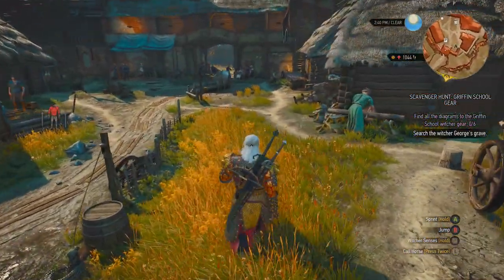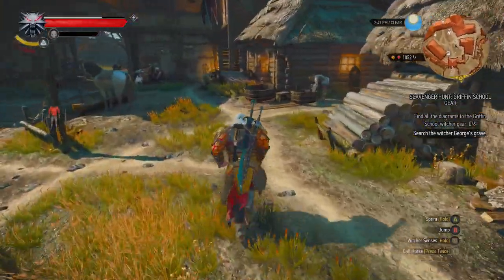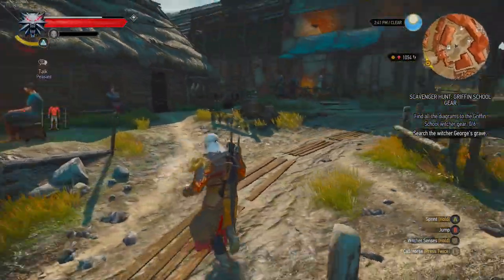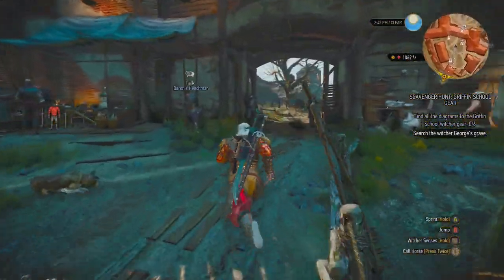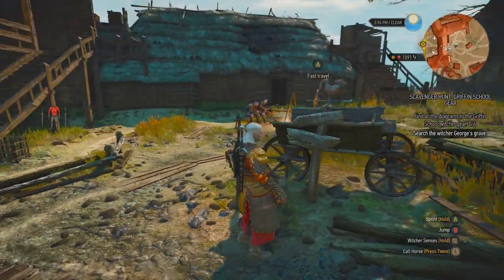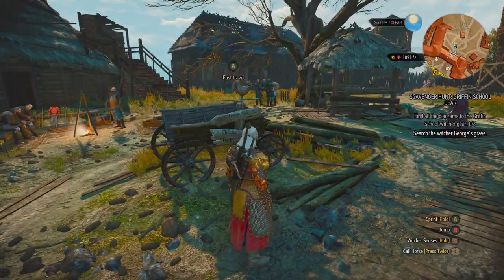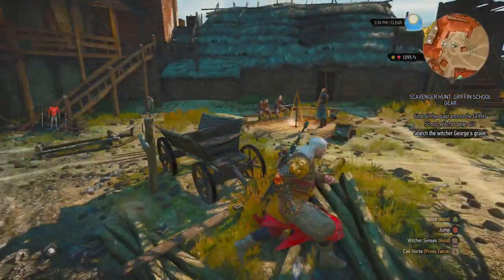I Can't Believe I Missed this in The Witcher 3 Next Gen Update!!!!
Hey There,

in todays quick video I talk about one of the changes that CD Projekt Red has made in  there Next Gen Update for the Witcher 3 Wild Hunt.

Let me know if you have found and other changes after the update!